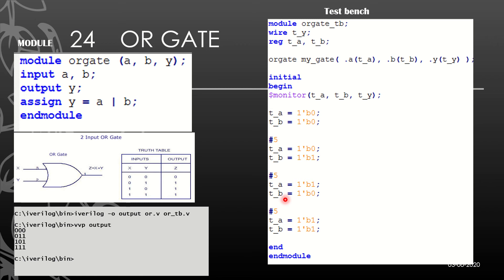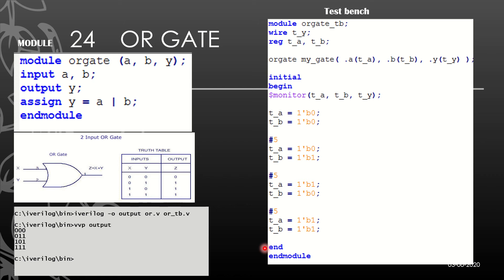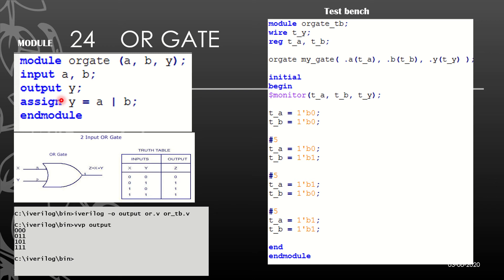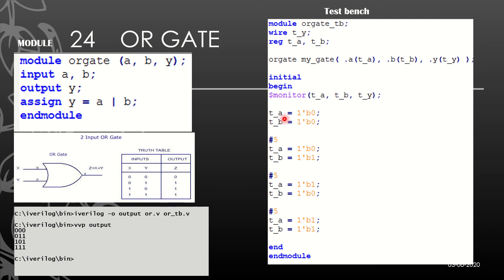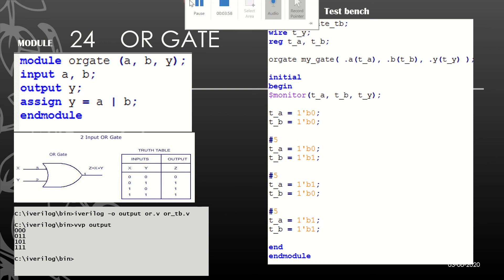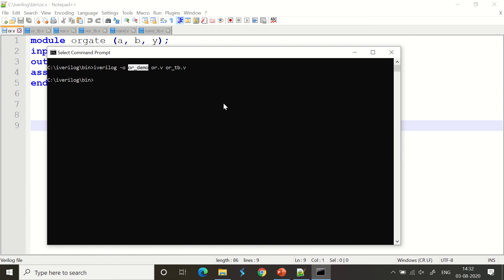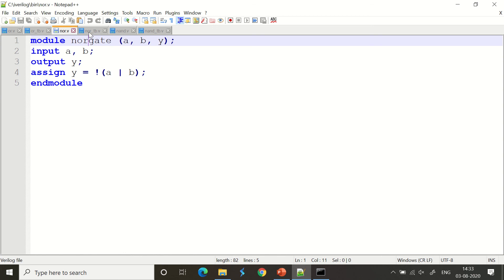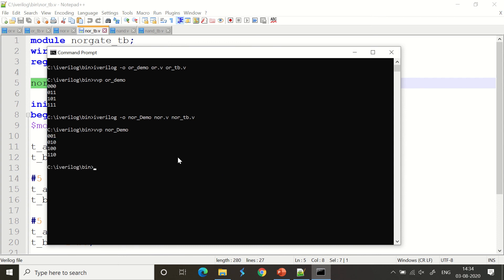Verilog Codes/Test Benches for OR and NOR Gate - Iverilog Demo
Here, you can understand the way you can code the OR and NOR Gate with Verilog. Also, test benches are written.